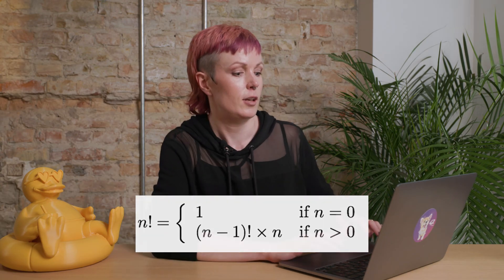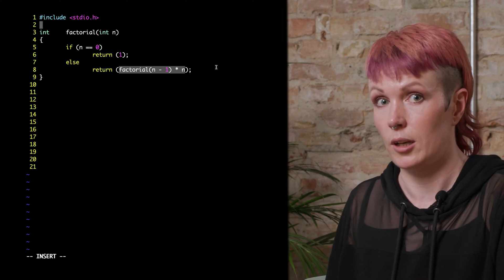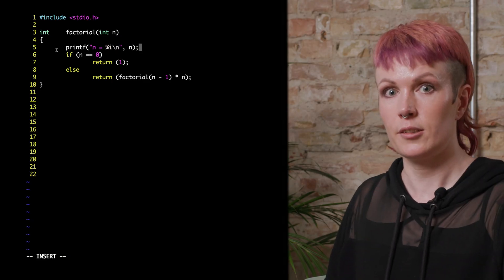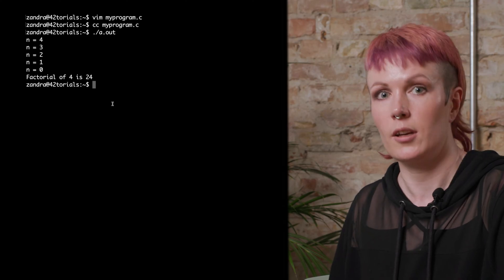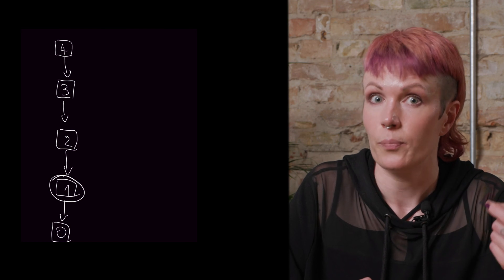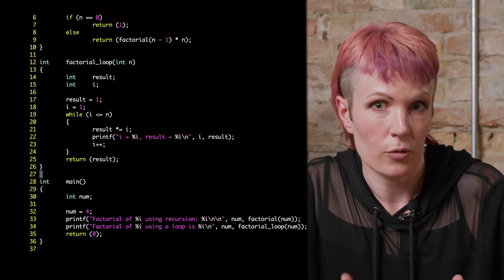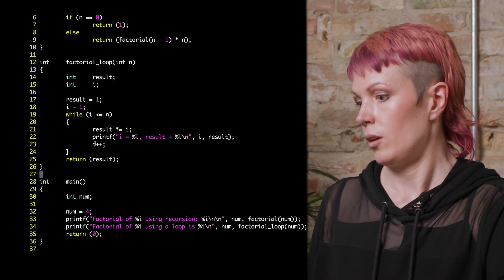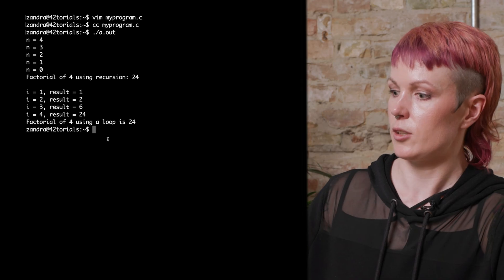Recursion: Everything you need to know about it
42torials are back ✌️

Zandra from 42 Berlin unravels the mysteries of recursion, one of the more challenging concepts in programming.

Recursion allows functions to call themselves, making it a useful tool for solving complex problems efficiently.

Whether you’re a beginner or looking to refresh your understanding, this introduction will help you get a solid grasp of recursive functions in C.

Join Zandra as you go through the basics of recursion in C, with examples that demystify how recursion works step-by-step.

About 42
42 Berlin is a free software engineering school. You can study with us as long as you are over 18 and applications are open all year round. We offer a curriculum to train students up to masters level, with an emphasis on soft skills to ensure our graduates are truly employable.